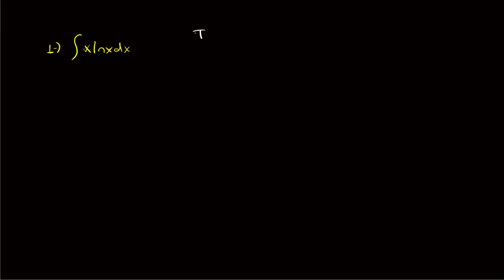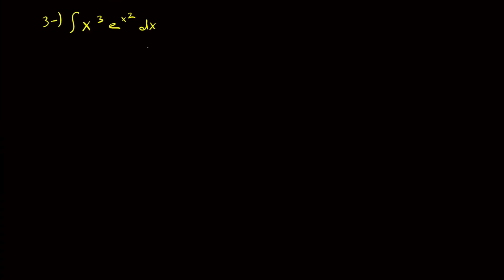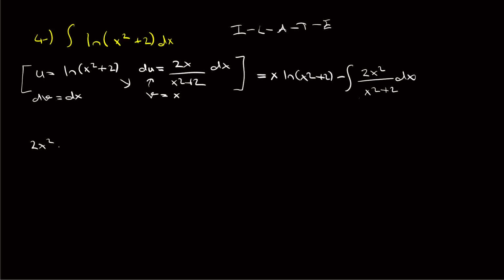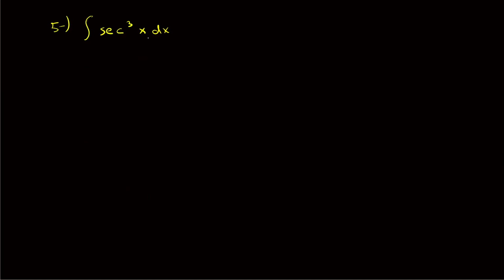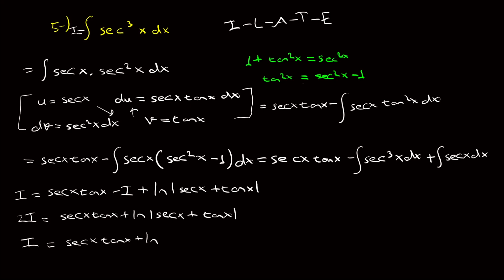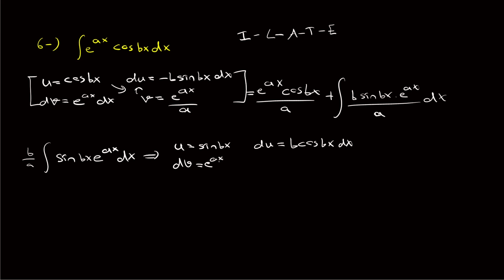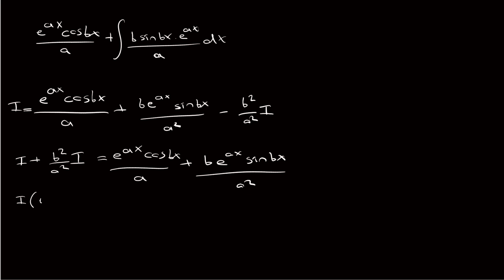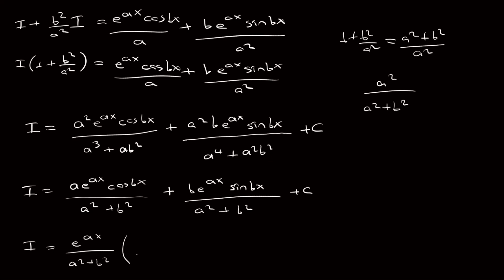Integration by parts examples #1